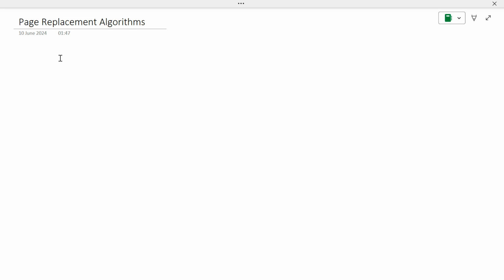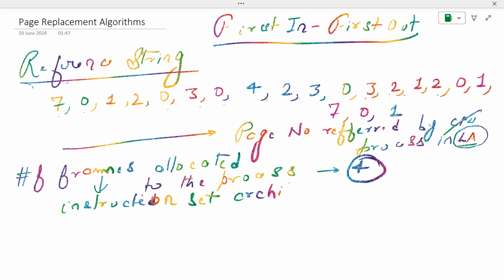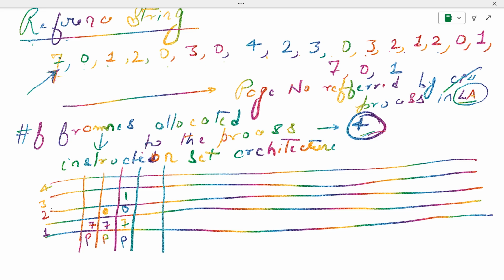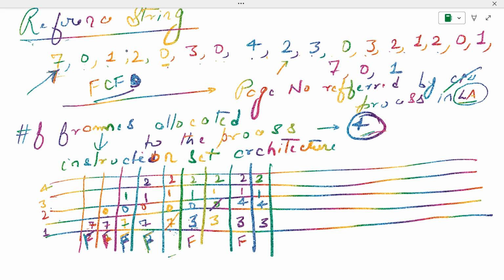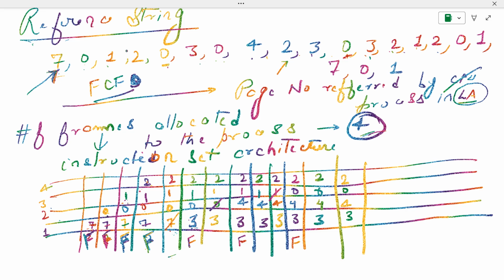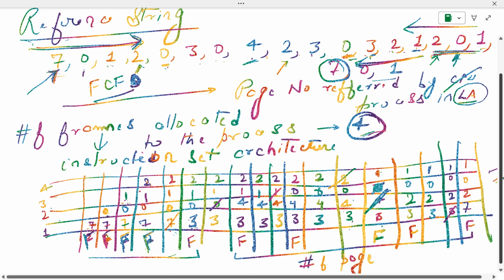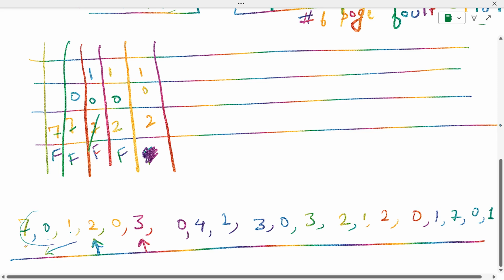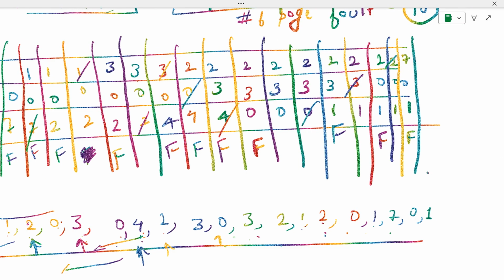Page Replacement Algorithms